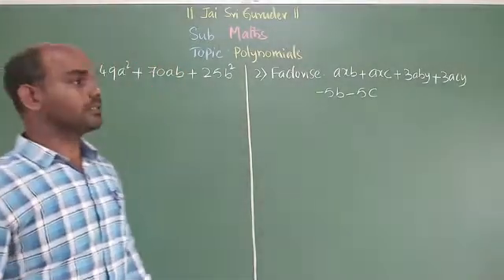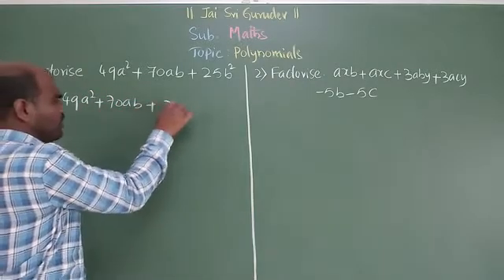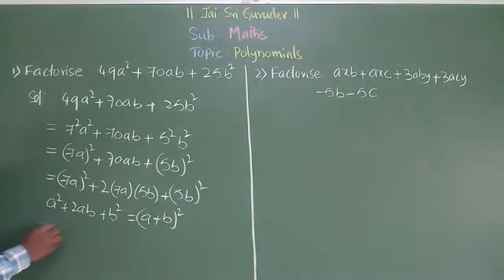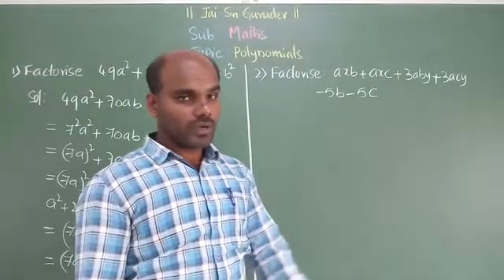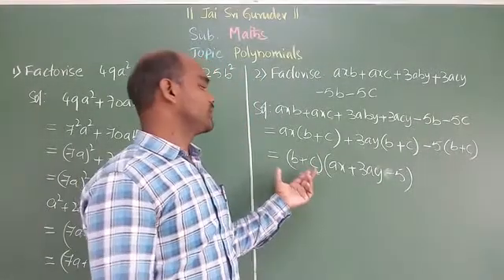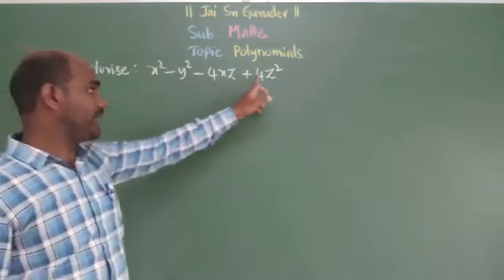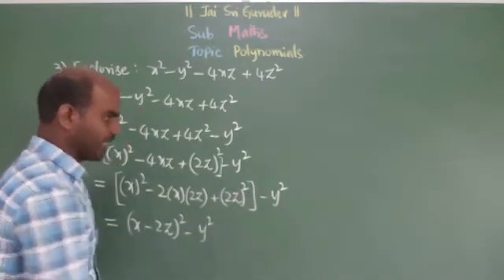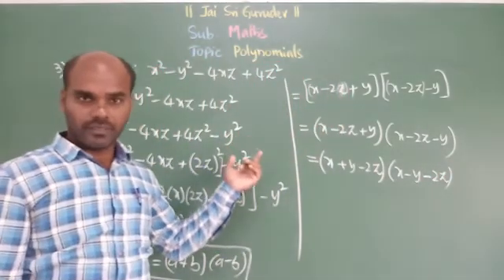Exercise - 1 problems of Polynomials of 9th Class CBSE Maths syllabus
Ajay maths YouTube channel,